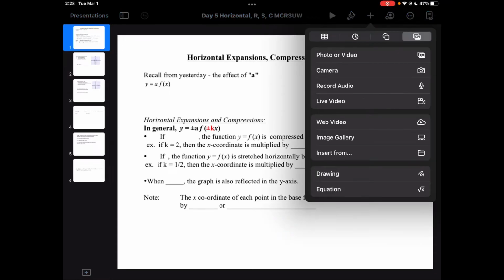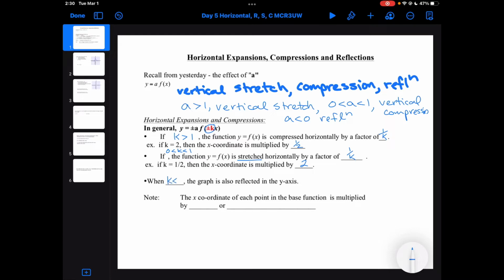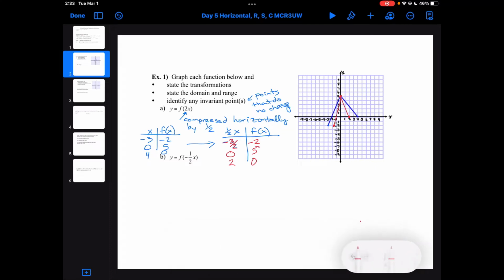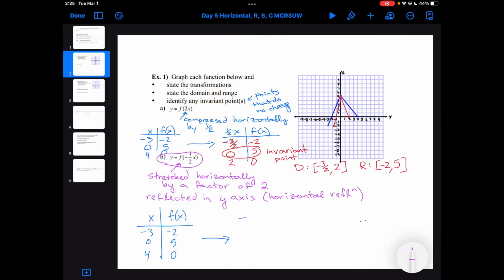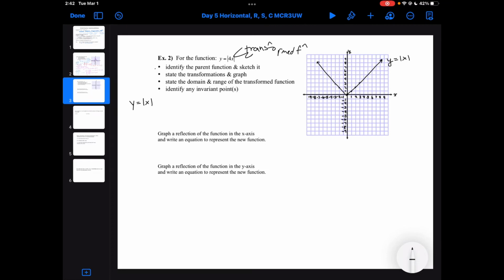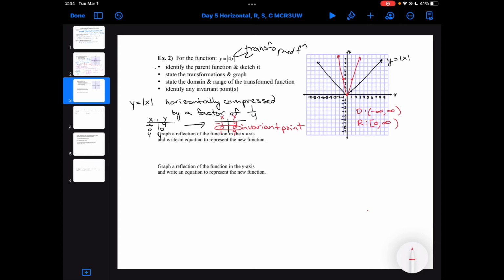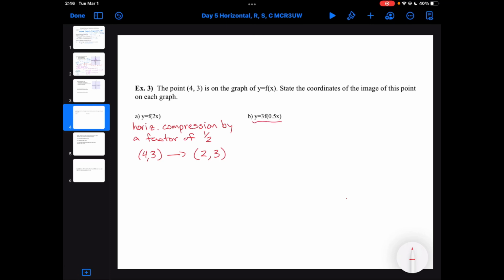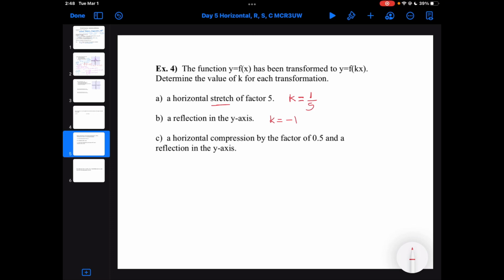Horizontal Expansions. Compressions and Reflections MCR3UW